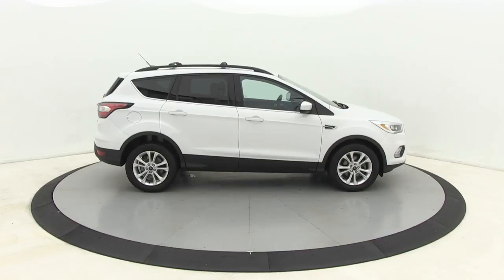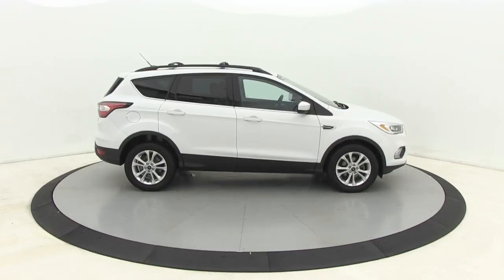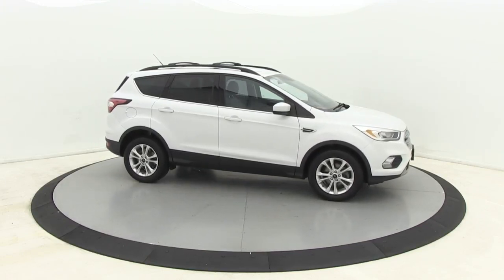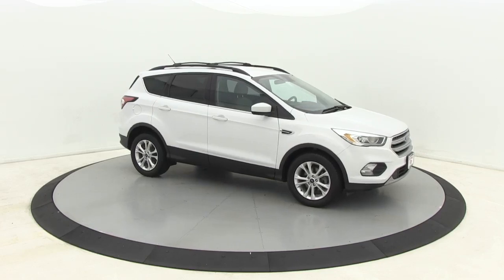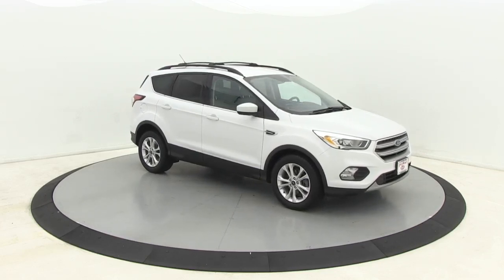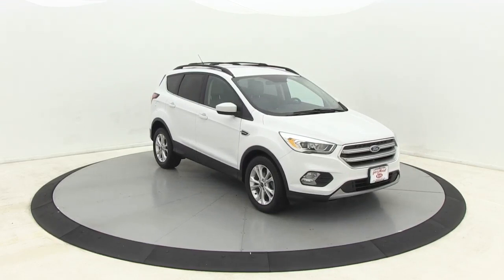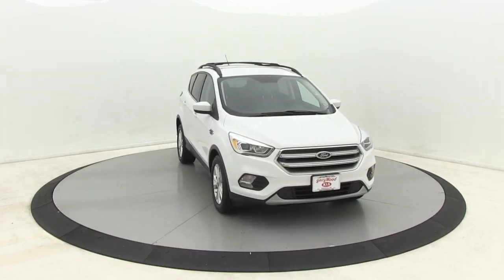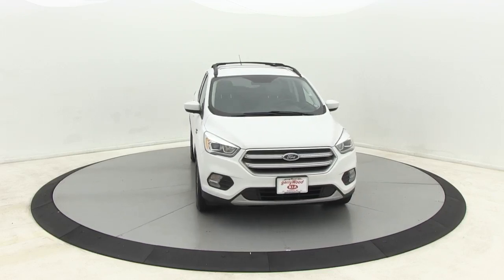2017 Ford Escape Salisbury, Concord, Kannapolis, Mooresville, Lexington, NC 20BK314A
Used 2017 Ford Escape available in Salisbury, North Carolina at Gerry Wood Auto. Servicing the Concord, Kannapolis, Mooresville, Lexington, NC area.

529 Jake Alexander Blvd South

*** ONE OWNER *** CLEAN, ACCIDENT-FREE CARFAX *** LEATHER *** NAVIGATION *** POWER LIFTGATE *** HEATED SEATS *** BACKUP CAMERA *** BLUETOOTH *** BLIND SPOT SENSORS *** POWER SEATS *** brWe offer only the best quality used vehicles, it's just how Gerry Wood does business. Each is in superior physical condition inside and out, mechanically sound, with maintenance items current to meet or exceed manufacturers' requirements. Our extensive photo set is unaltered to show you exactly what you are buying, no surprises or disappointments. We then set our prices below the market ensuring each provides our clients the very best value on the market, bar none. We are so confident in our product and pricing that we will provide all service and repair records as well as a full market comparison analysis to help you with your purchase decision. We are proud of who we are, what we sell, and how we do business. Car buying has changed, we get it. Compare before you buy, no one else offers an used car of our quality, and certainly nowhere near our low prices. You can see and feel the difference so you can finally buy an used vehicle with total confidence! Come drive it at our delivery facility or we can bring it to you. Whichever you prefer. * See dealer for complete details. All prices are plus tax, tag/title and administrative fee. *